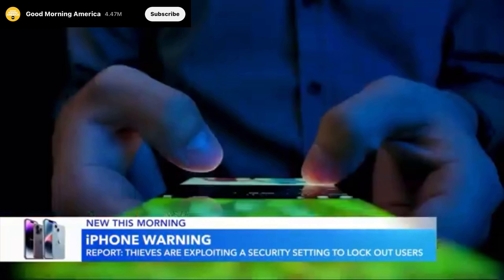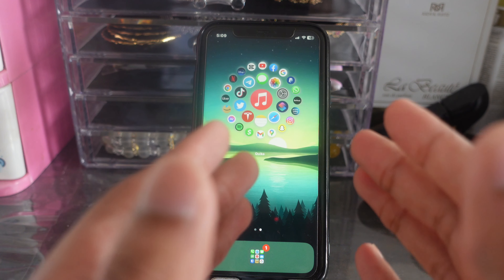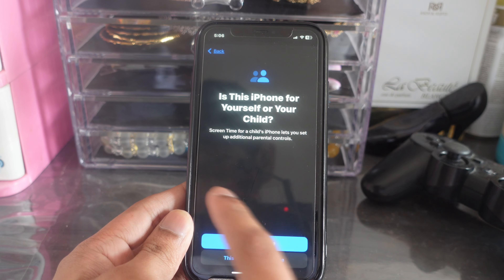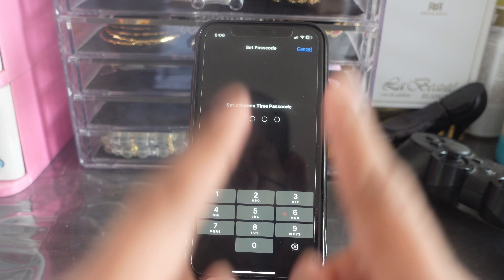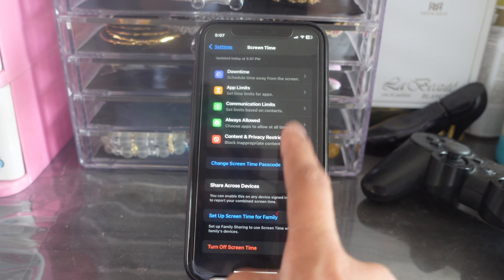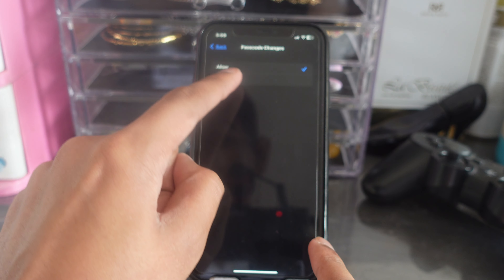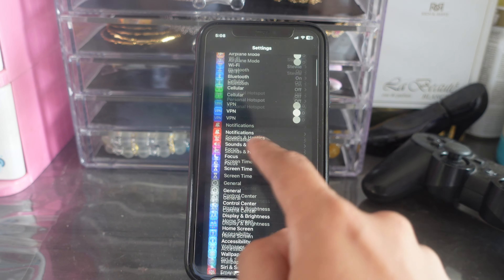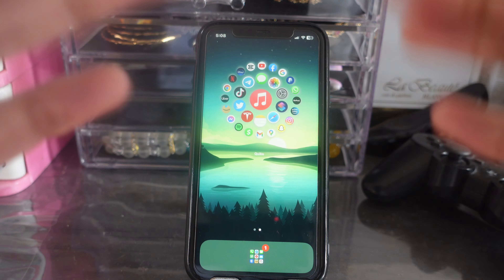This iPhone Settings Will Change Your Life!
People are getting hacked, so these are a few steps you need to follow, so this doesn't happen to you.

In this video, we'll show you some of the awesome iPhone settings that will change your life!

From disabling notifications to turn off location tracking, these settings will make a big impact on your daily life. If you're tired of being glued to your phone, then this video is for you!